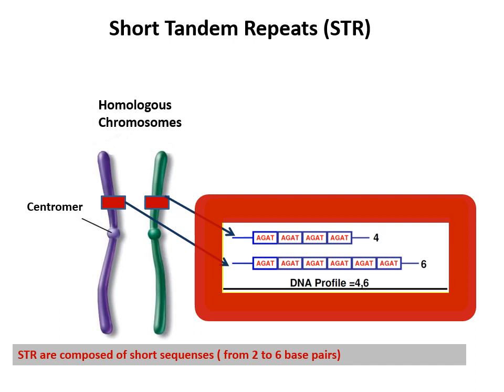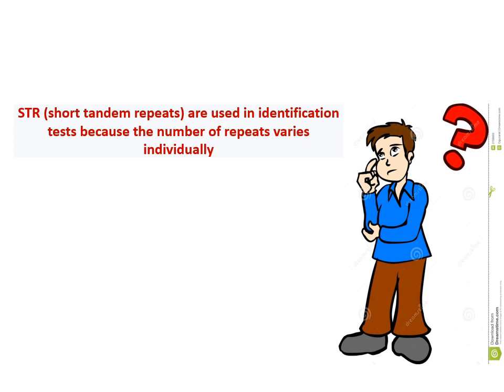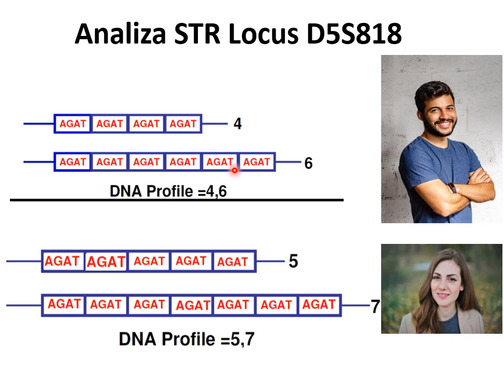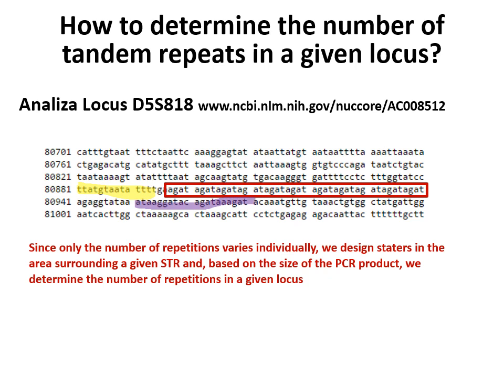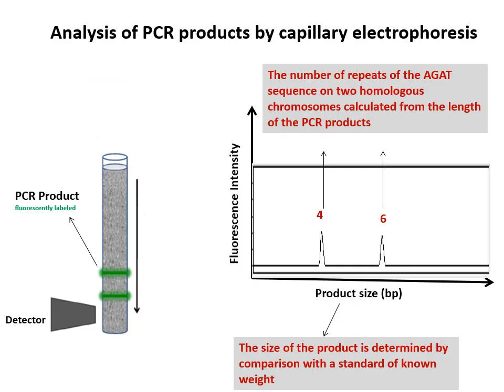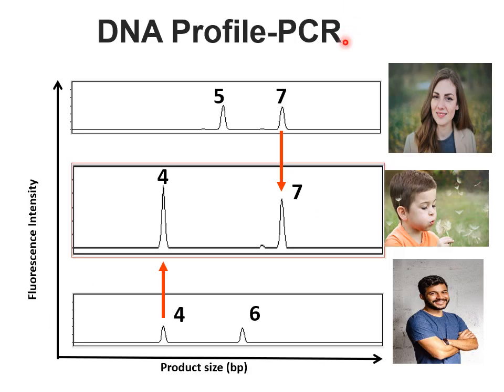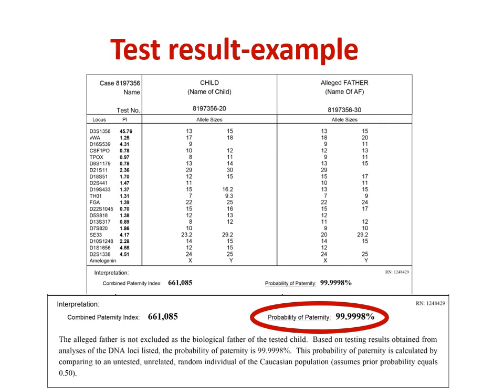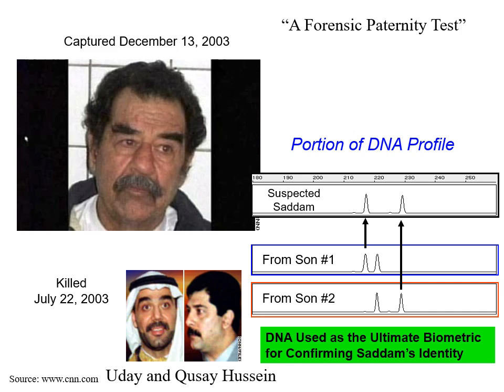Paternity test, STR analysis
Analysis of Short Tandem Repeats (STR short tandem repeats) is a common method in molecular biology used in identification tests. Short tandem repeats belong to microsatellite repeats with a length ranging from 2 to 7 base pairs, where the number of repeats varies between individuals, making STR sequences useful in identification tests. This method differs from the analysis of Restriction Fragment Length Polymorphism (RFLP) because in STR analysis, DNA is not cut by restriction enzymes. Instead, polymerase chain reaction (PCR) is used, allowing for the determination of the length of short tandem repeats based on the length of the PCR product. Knowing the length of the PCR product enables the determination of the number of repeats of STR sequences at a given locus. Alleles of STR used in identification tests are polymorphic, but the number of alleles is rather small. Typically, each STR allele will be shared by around 5-20% of individuals. The strength of STR analysis lies in the simultaneous analysis of multiple STR loci, which allows for obtaining a pattern of alleles identifying a specific individual